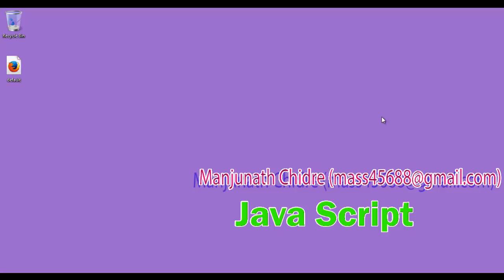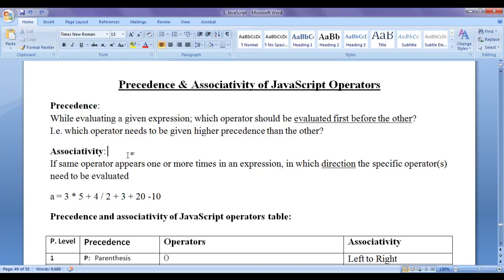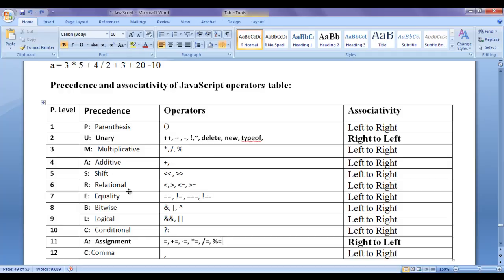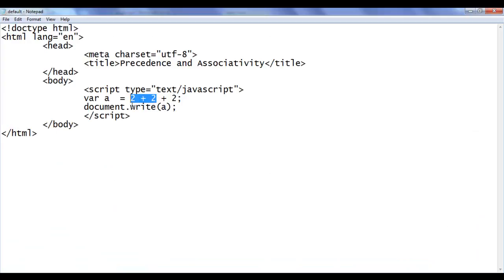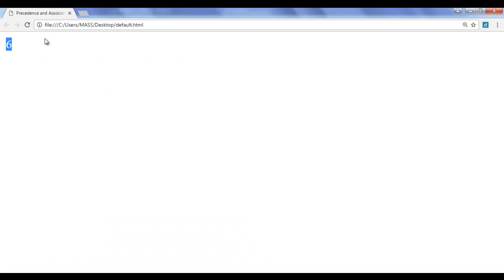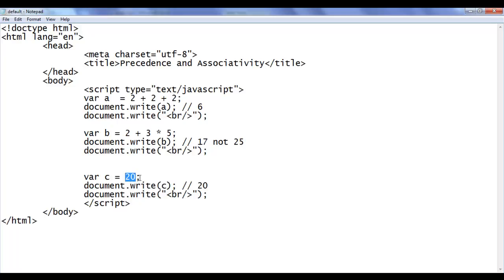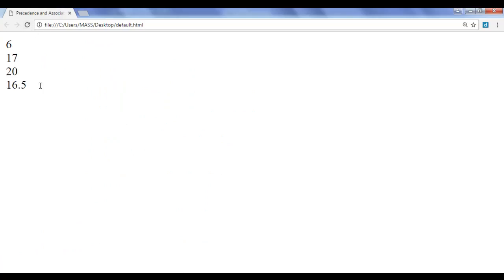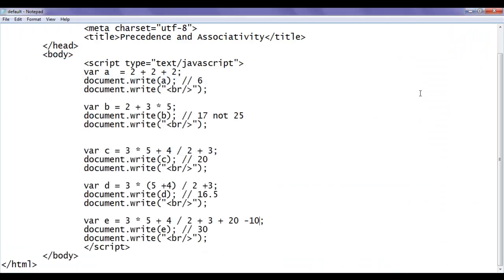JavaScript Operator Precedence & Associativity - JavaScript Tutorial 31 🚀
► Learn JavaScript Operator Precedence & Associativity fast with our beginner-friendly guide! Understand and apply basic principles with clear examples and practical tips. Enhance your skills today.